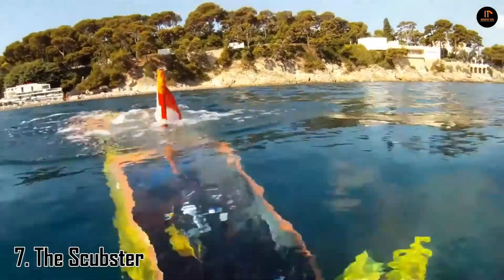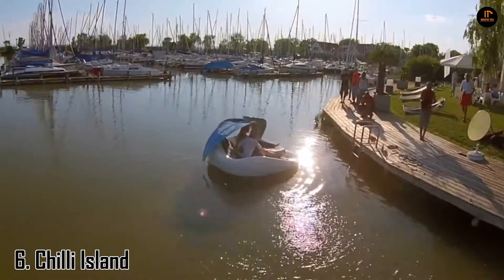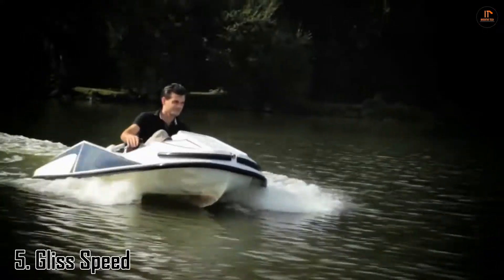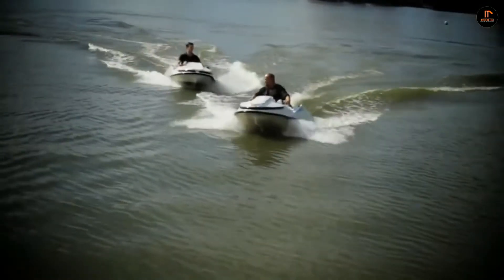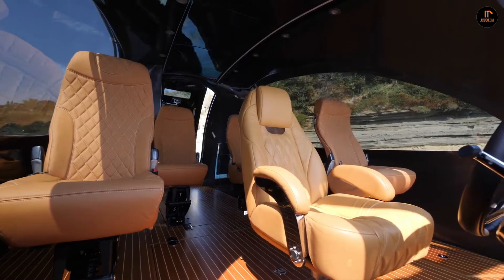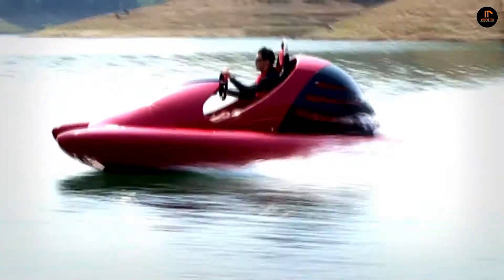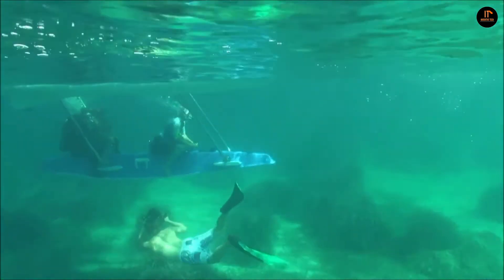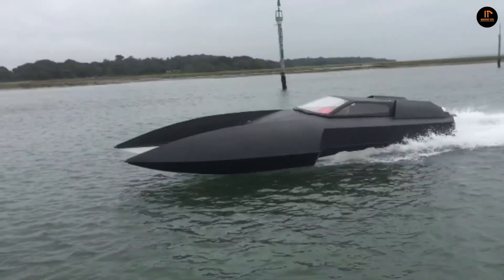7 WATER VEHICLES That Will Blow Your Mind | INVENTIVE TECH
In this video we are going to share about 7 WATER VEHICLES THAT WILL BLOW YOUR MIND.

Product Details :

7) The Scubster : The Scubster is a personal single-pilot carbon fiber submarine. The Scubster is entirely human-powered and is designed so that the driver only has to pedal to propel it underwater.

6) Chilli Island : Designed to deliver some of the on-water fun of a small boat without the work and hassle, the Chilli Island watercraft navigates the crisp, blue water like a motorized lounge chair.

5) Gliss Speed : The Gliss Speed is the first ever nautical water go-kart that is easy to drive and accessible for all ages. It talks to Everyone who is looking for feelings of freedom and thrills on Water in safe conditions with maximum security.

4) Jet capsule : Jet capsule is a tiny 5000 mm x 2700 mm yacht with a capability of five people. The boat can be transformed by removing the rigid carbon fiber roof letting passengers enjoy a more extreme cruising.

3) The Wokart : The Wokart is a featherweight asymmetric catamaran with a centrally-located 70 hp outboard motor that's designed to have the driving characteristics and low power-to-weight of a go-kart.

2)  Platypus Craft : The Platypus has two pontoons and users can ride on a seat in the center of craft. After donning an Ocean Reef full face mask, the center of craft lowers into the water to a depth of 2 meters (6 feet), while the rest of the Platypus craft stays on the surface.

1) Alpha Centauri : With a canopy straight out of Top Gu n, the Alpha Centauri can hold four people within its leather-lined bucket seats and entertain them with its Rockford-Fosgate speaker system — although hearing it over the roar of the big-block engine might be tough.

MUSIC USE IN THIS VIDEO : Dark Tranquility - Anno Domini Beats